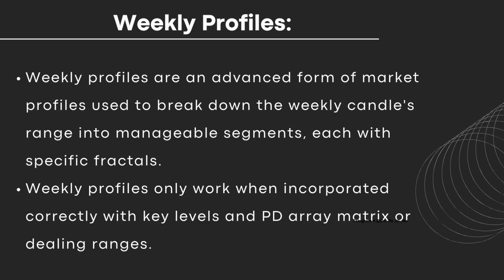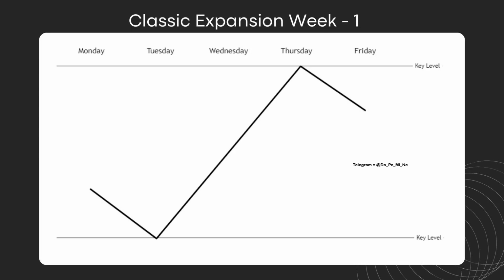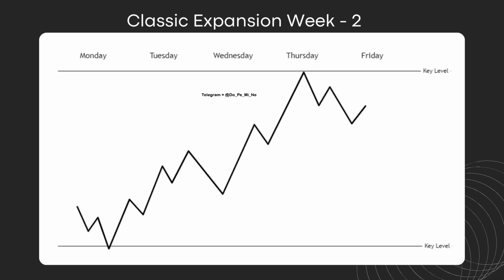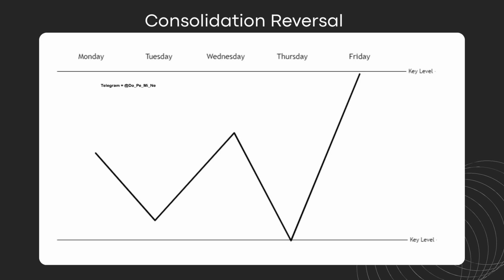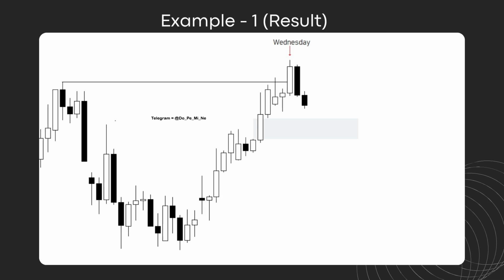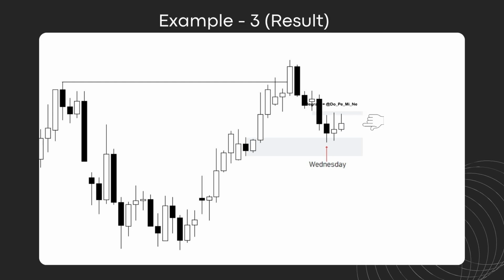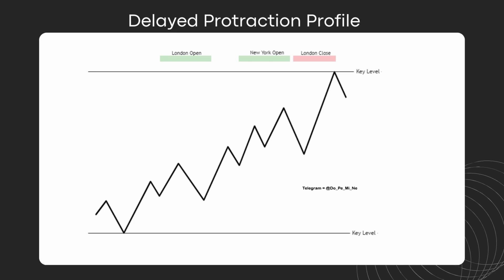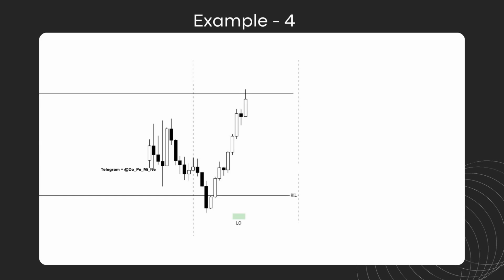Chapter 7 and 8 Weekly and Intraday Profiles